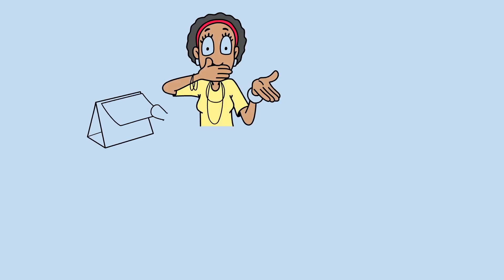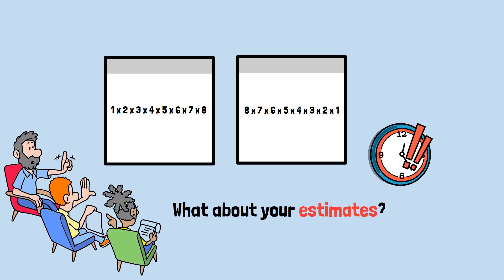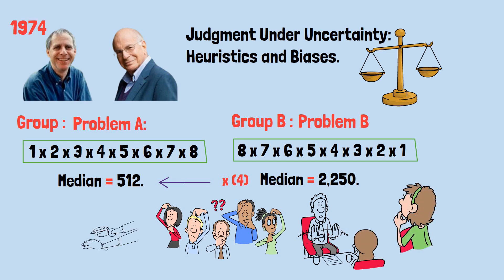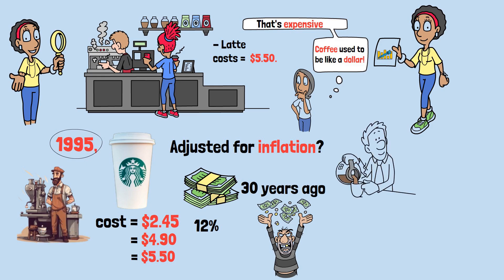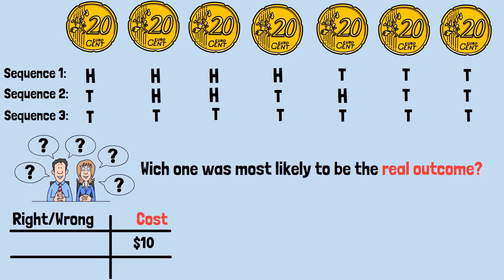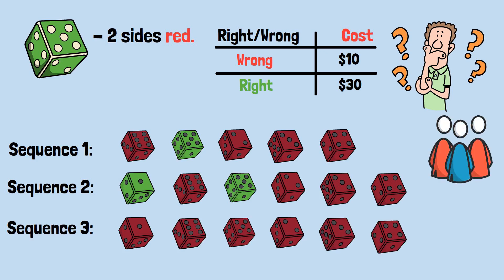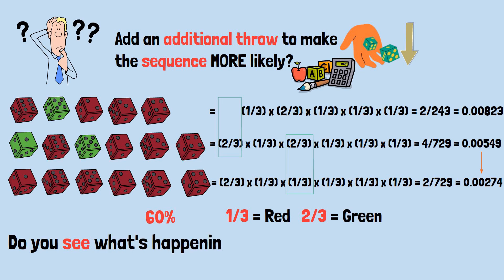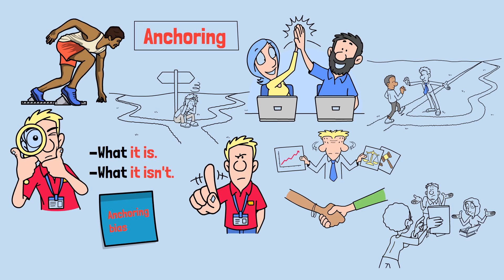Human Brain Isn't 'DESIGNED FOR NUMBERS' - Here's Why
Psychologists proved decades ago that your brain collapses under numbers — and you never noticed.
From simple multiplication to coin tosses and prices, your mind runs shortcuts that quietly mislead you.
Here’s how math exposes the flaw in human thinking.